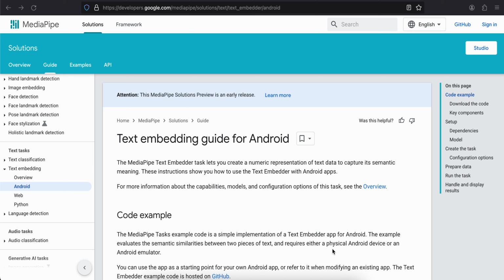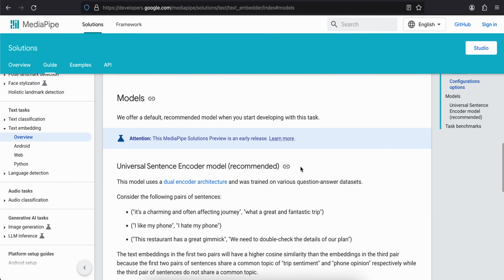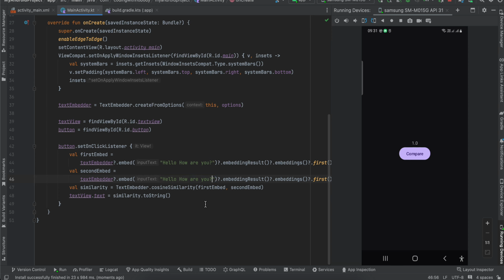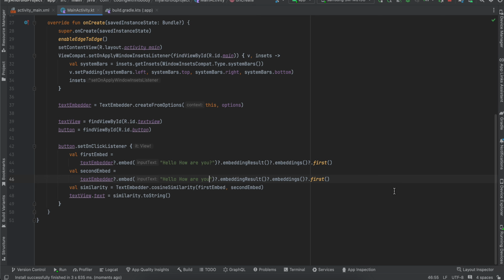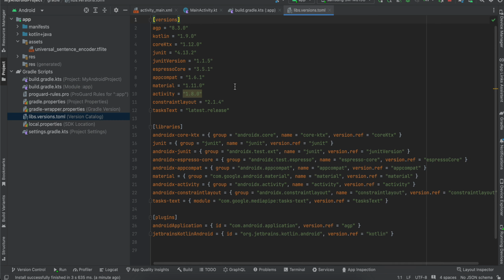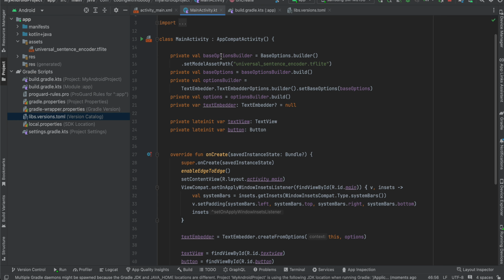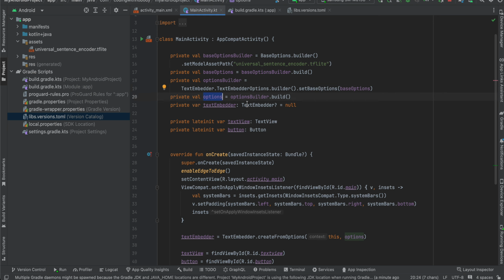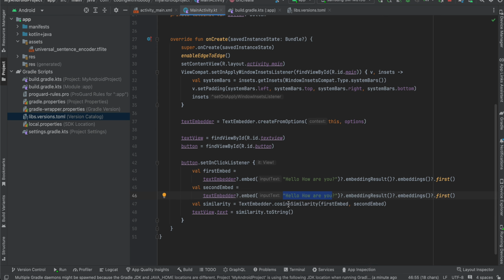How to do Text Embedding using MediaPipe in native android app